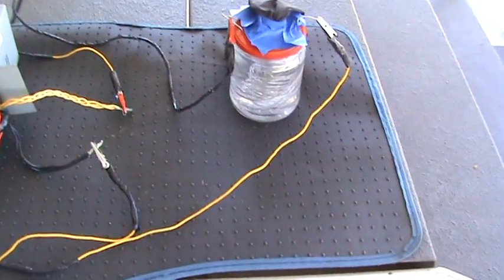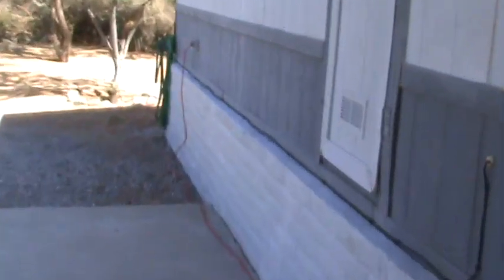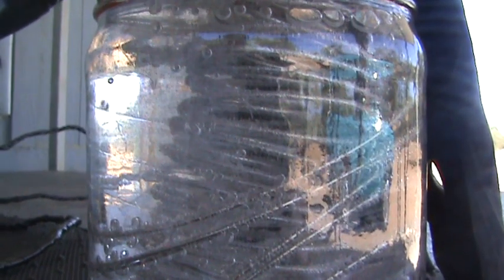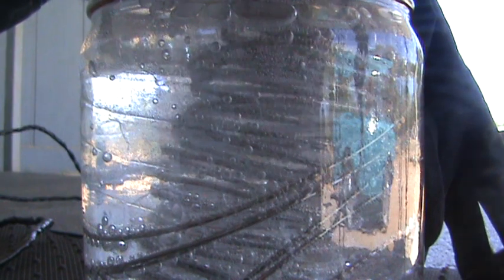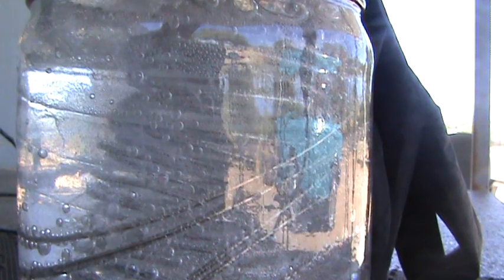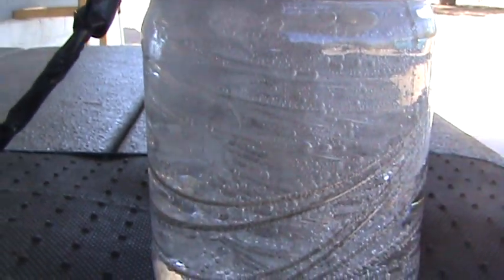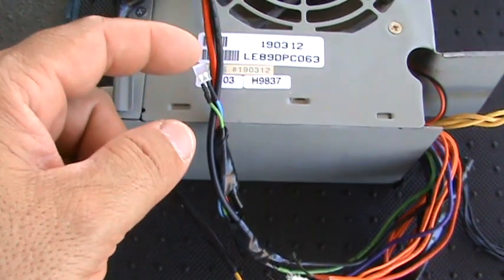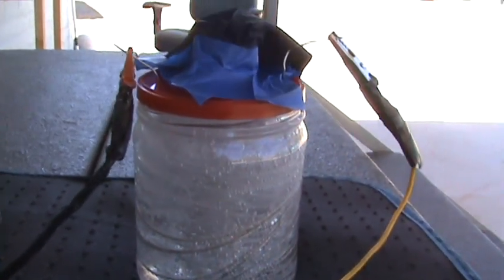HHO generator power supply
my secound attempt at making a hho generator